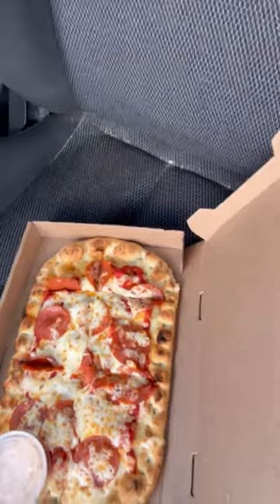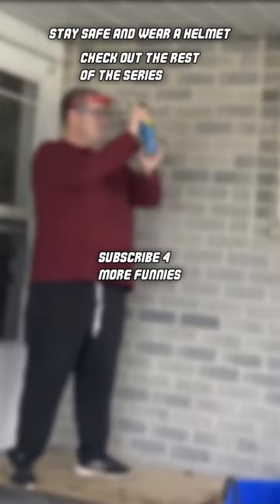Tasting Tim Hortons' PIZZA!?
Well it's finally released in my neighborhood. Time to taste Tim Hortons' new pepperoni flatbread pizza. Enjoy!